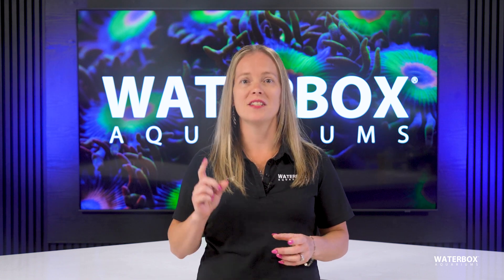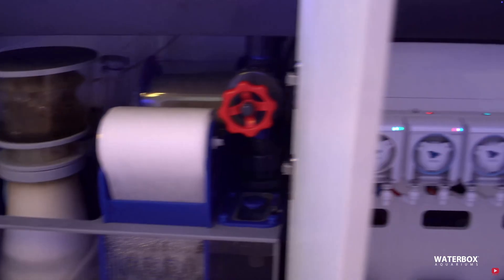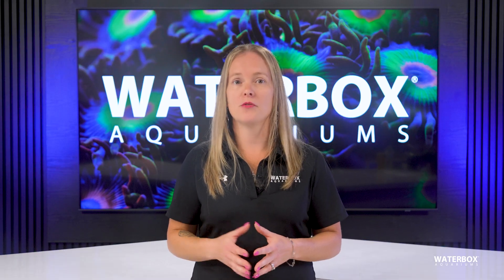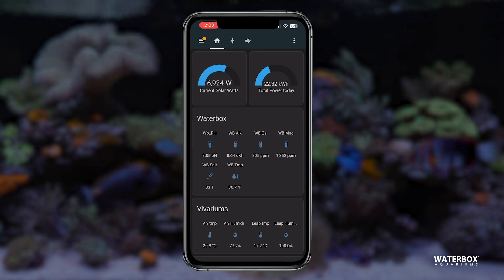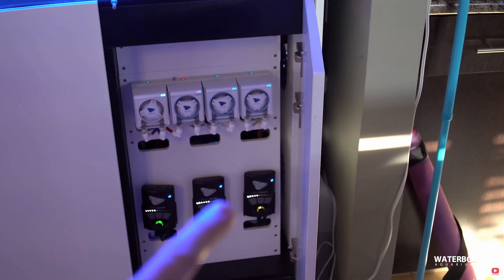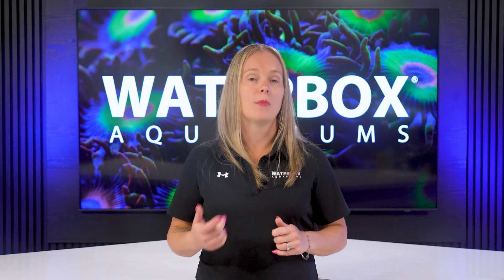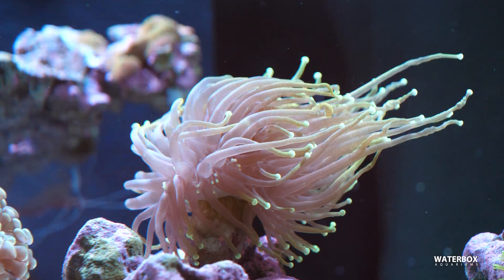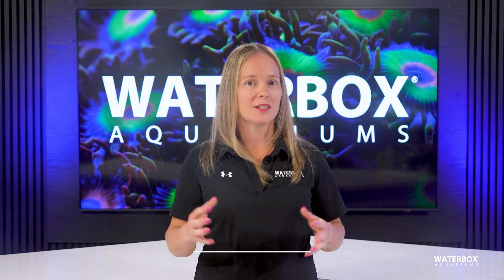Aquarium Automation Explained | Year of the Reef Ep. 20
Consistency is the secret to a thriving reef tank — but life happens. Travel, busy schedules, or simple forgetfulness can throw your saltwater aquarium out of balance. That’s where aquarium automation steps in.

In this episode of Year of the Reef, Jess explores:
✅ The benefits of automation for lighting, temperature, salinity, and dosing
✅ Entry-level tools like ATOs, dosing pumps, and heater controllers
✅ Full aquarium controllers and auto-testing systems for advanced reefers
✅ The real costs, learning curve, and pitfalls you should know before diving in

We’ll answer the big question: Is automation worth the investment for your reef tank?

Whether you’re just starting with an auto top-off or considering a full controller system, this episode breaks down what actually makes a difference — and what you can skip.

💬 What’s your favorite piece of automation gear? Drop it in the comments!